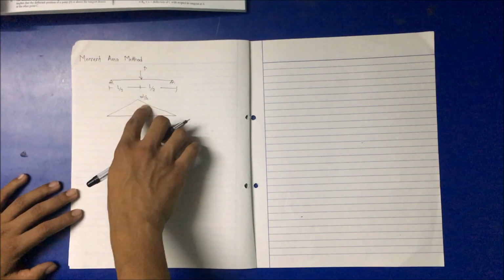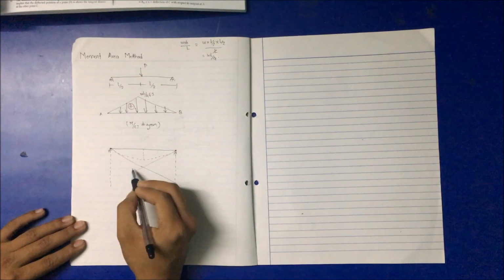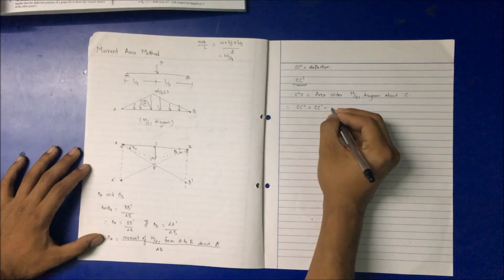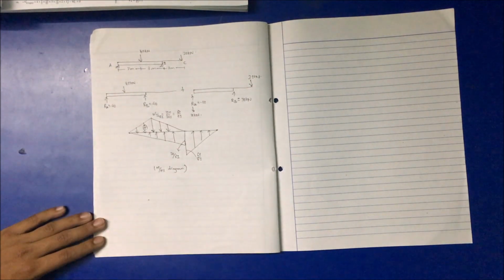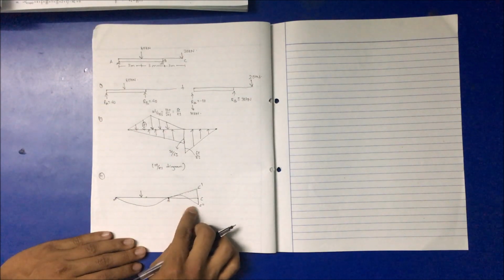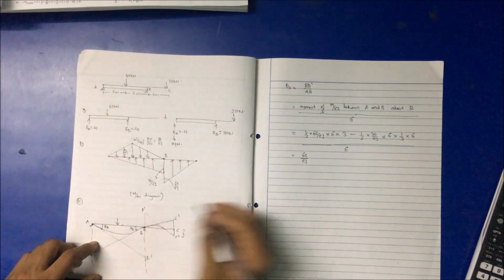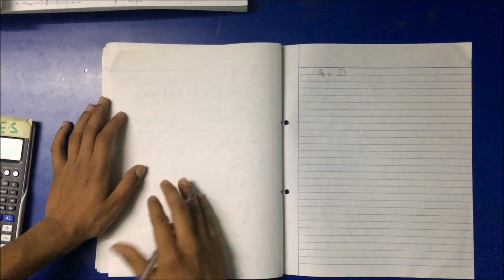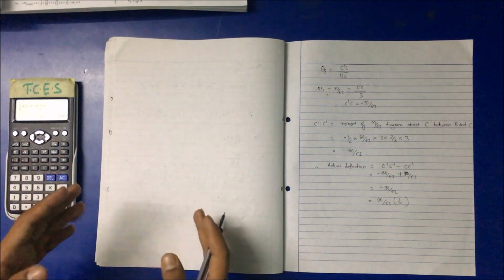Moment Area Method Basics and Solution | Overhanging Beam | Theory Of Structure I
In this video, we deal with basics and application of Moment Area Method for simply supported beam.